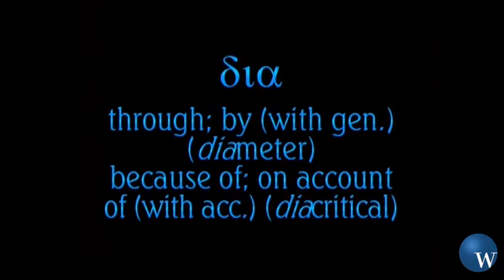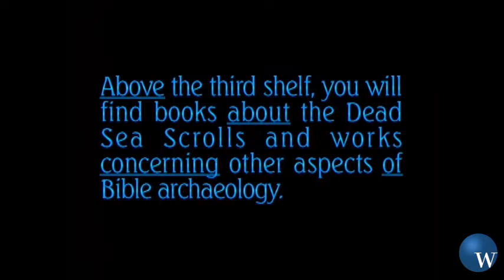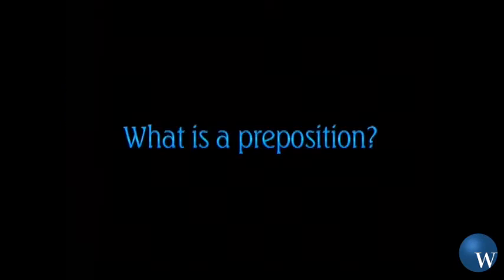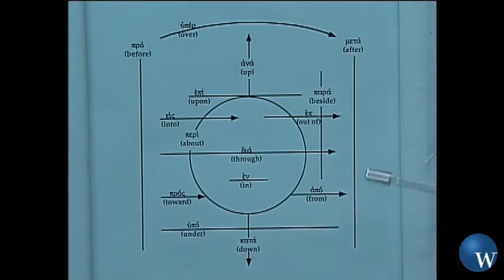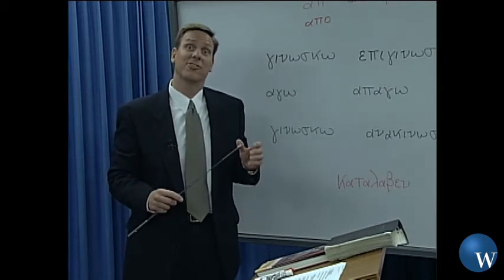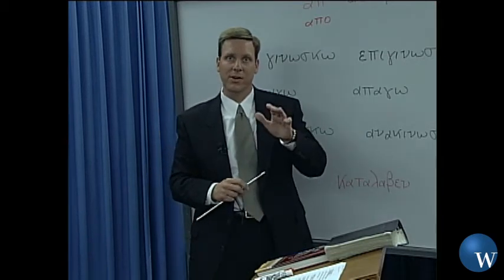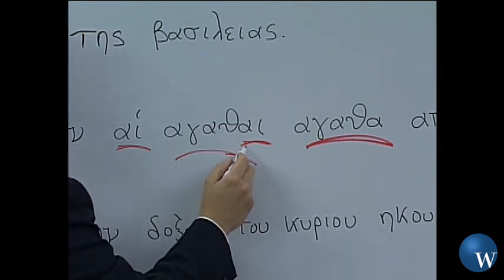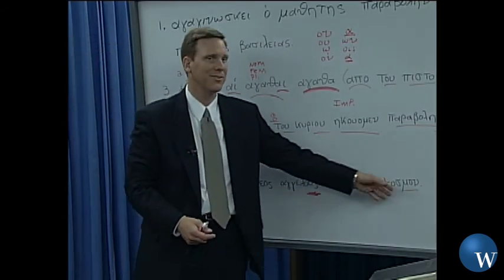Greek: Part 2 - Lesson 9